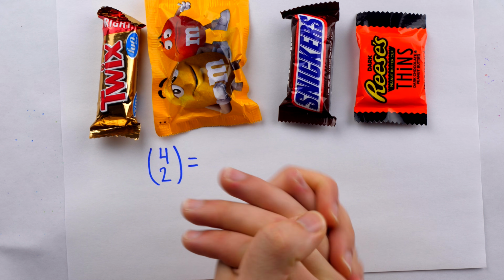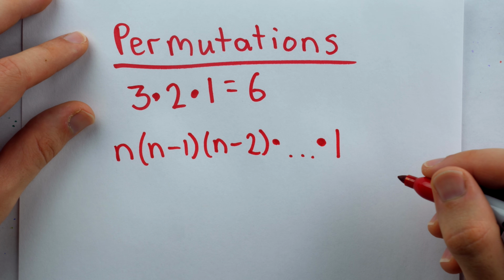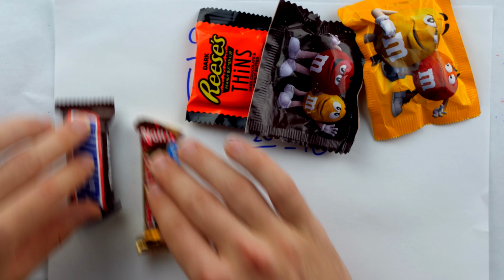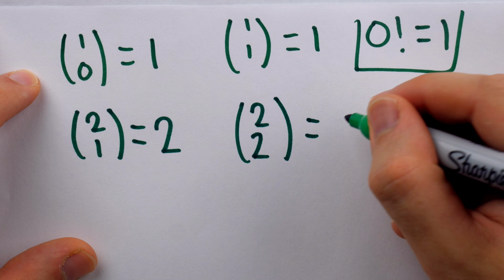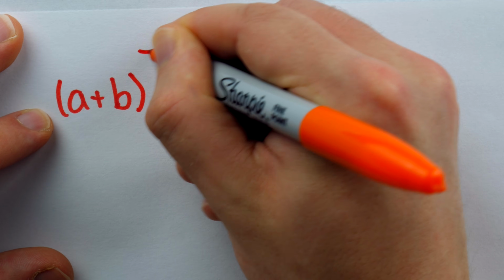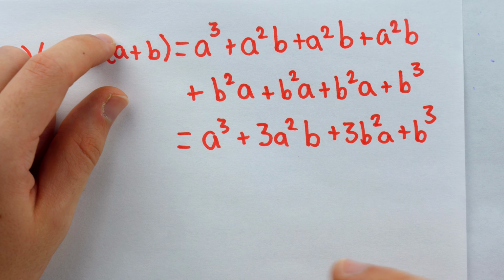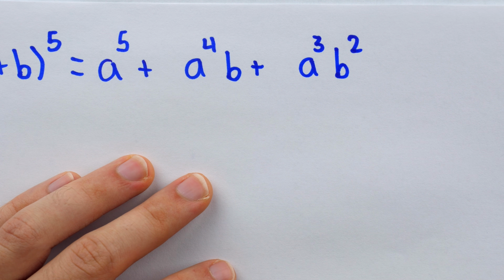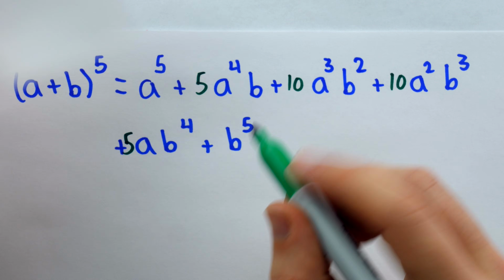Counting Candies, and One of Math's Classic Theorems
If a house has five different candies and they are letting trick or treaters choose 2 of them, how many different options does a trick or treater have? This is a combinations problem, counting the number of combinations of 2 candies from a collection of 5. We'll discuss combinations, permutations, how they're calculated, and why they show up in the binomial theorem. We'll also see Pascal's triangle which can be used for a quick calculation of binomial coefficients. Expanding binomials is a breeze with these tools.

0:00 Intro
1:21 Our Two Questions
1:55 Combinations
9:30 Combination Formula
11:42 Expanding Binomials
18:38 Binomial Theorem